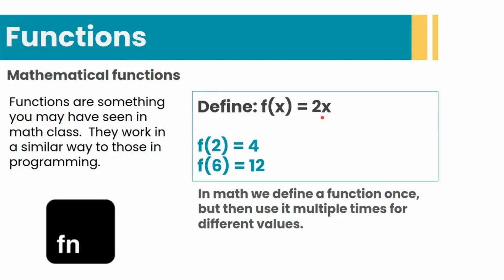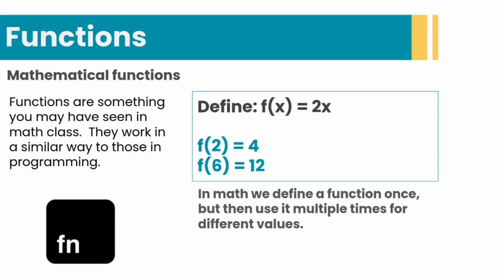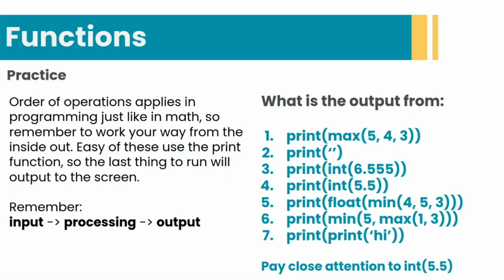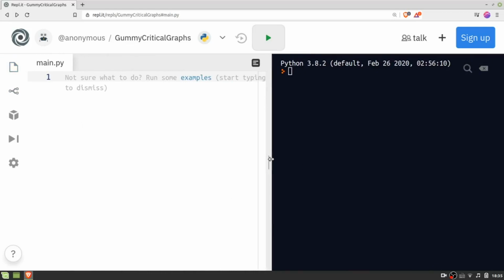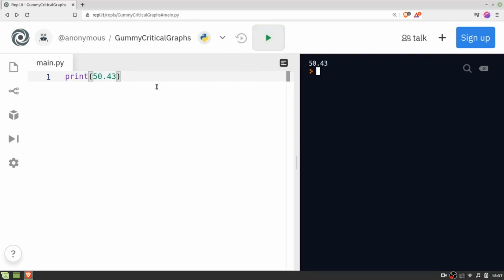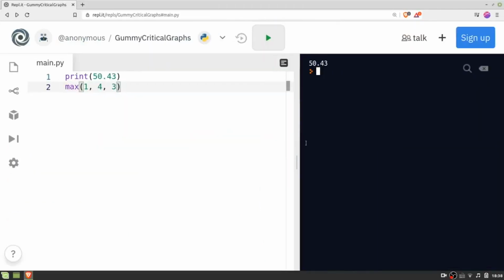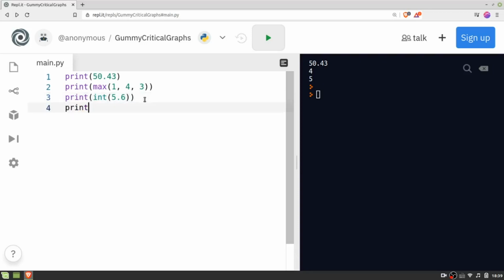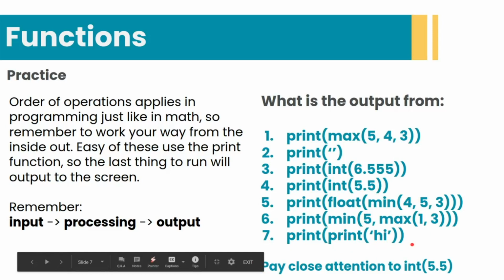1.2 - Built-in Functions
A series which serves as a gentle introduction to Python programming suitable for middle and high school beginners.